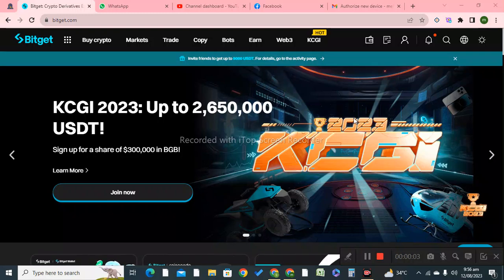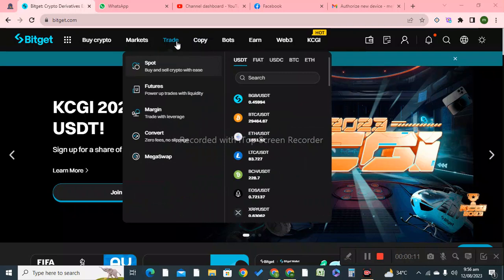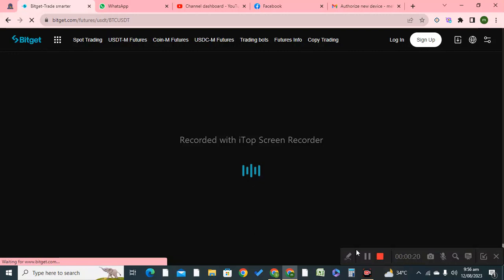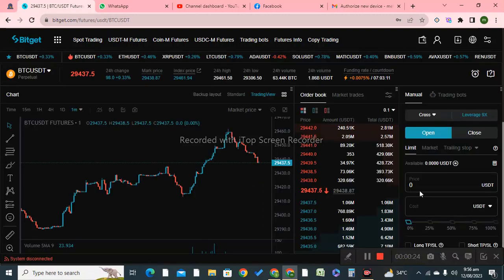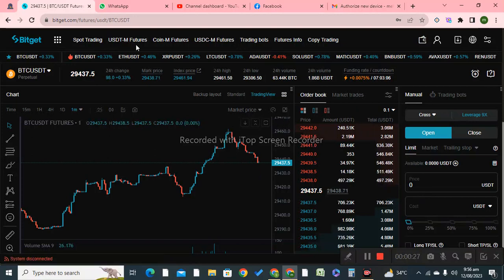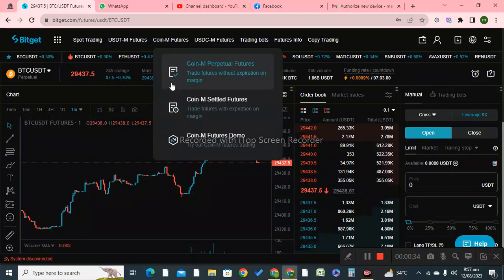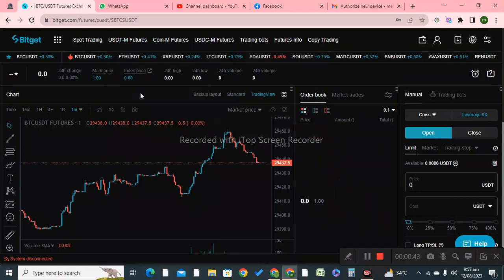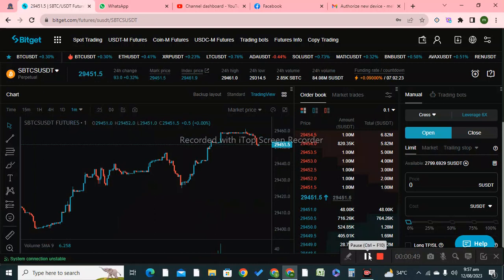How to Demo Trade on Bitget Demo Tutorial - Bitget Demo Trading on pc/laptop in 2023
How to do Demo Trade on Bitget Exchange - Bitget Demo Trading Tutorial - Bitget Demo Trading on Mobile